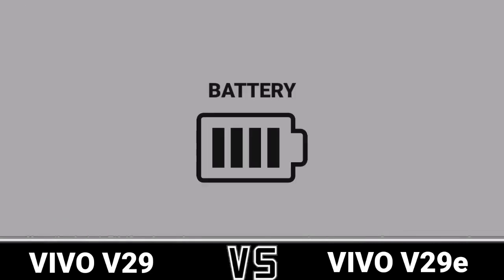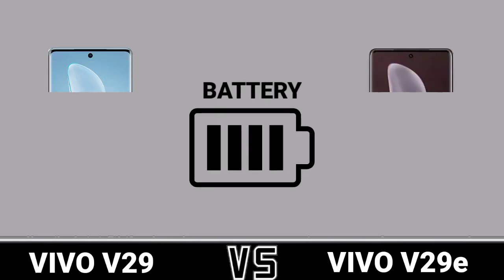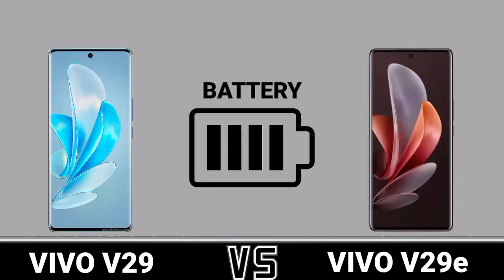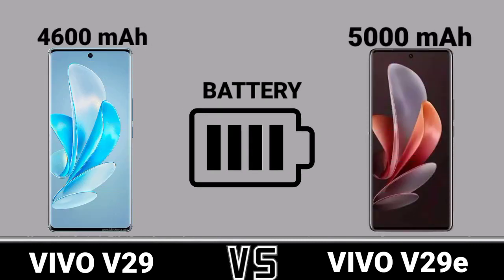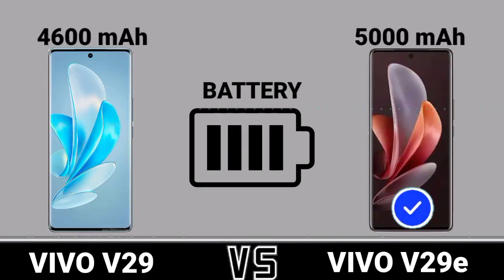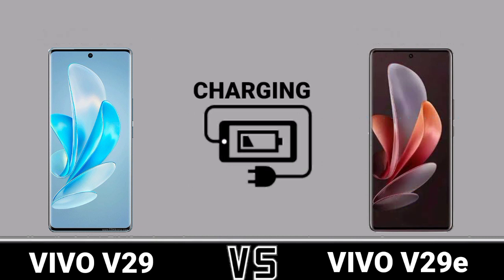Vivo V29 5G Vs Vivo V29e 5G. Trakontech.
Vivo V29 5G Vs Vivo V29e 5G